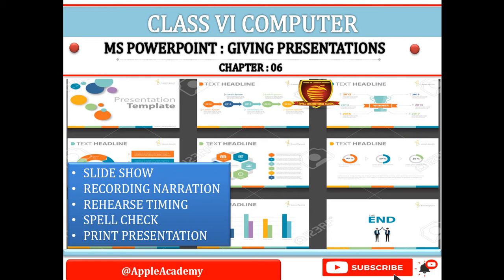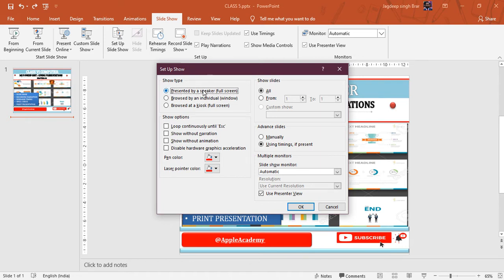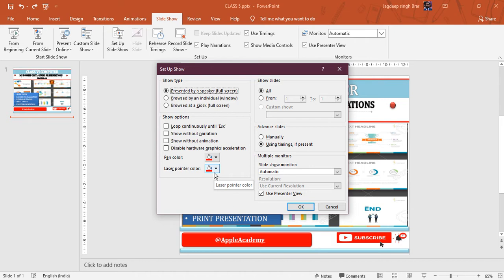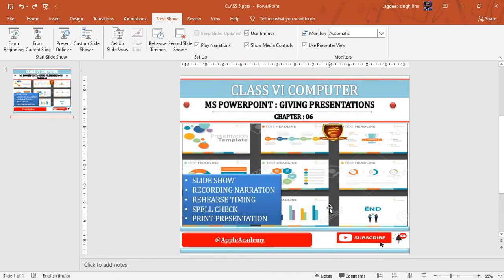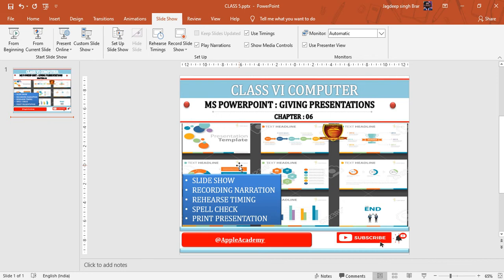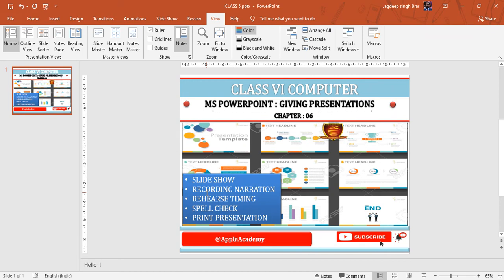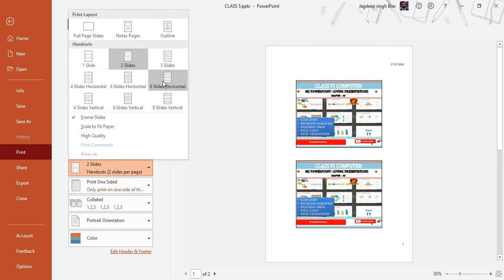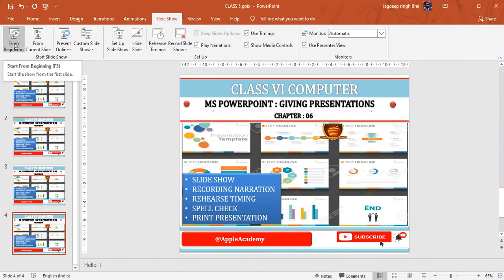CLASS 6 COMPUTER CH 06 MS POWERPOINT : GIVING PRESENTATIONS